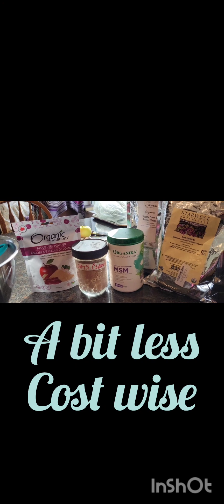Auntie's GI Hot Tea blend